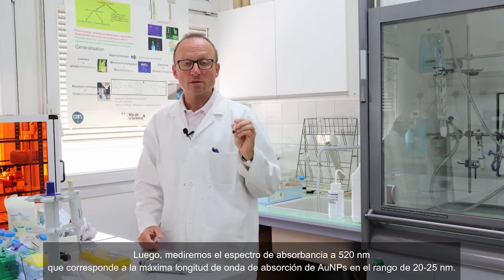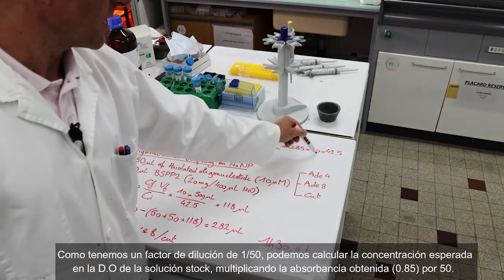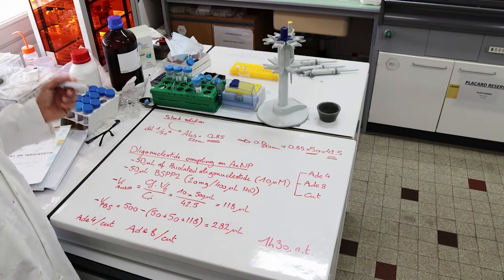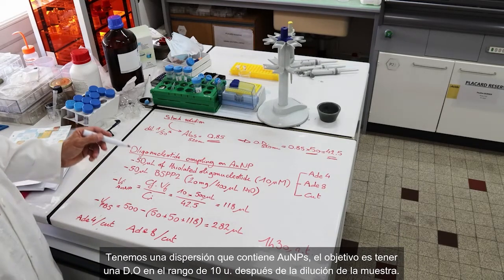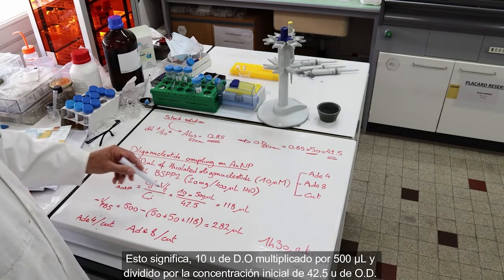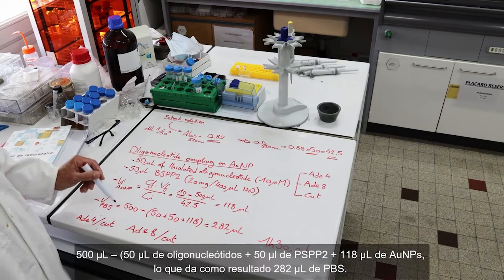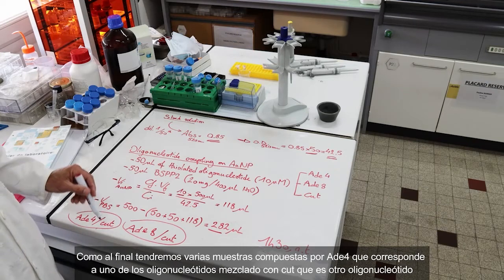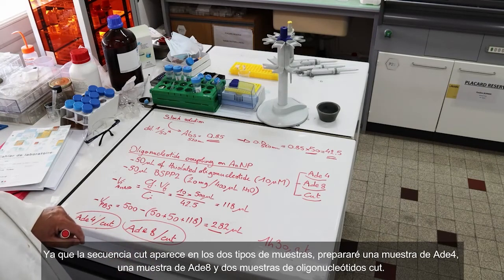BIOSENSOR COLORIMÉTRICO BASADO EN NANOPARTÍCULAS DE ORO PARA LA DETECCIÓN DE ADENOSINA – Parte II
X Escuela Internacional de Nanociencias - NanoAndes 2021.
Autor: Yoann Roupioz - Francia
Tema: BIOSENSOR COLORIMÉTRICO BASADO EN NANOPARTÍCULAS DE ORO PARA LA DETECCIÓN DE ADENOSINA – Parte II: Funcionalización de nanopartículas de oro con aptámeros divididos y bioensayo
Tiempo: 23:05 min.